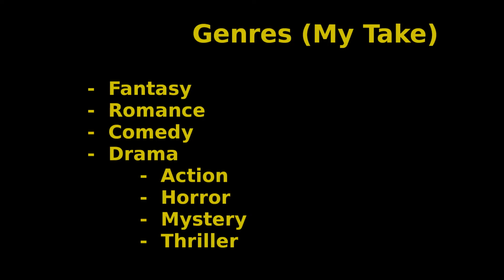What genre is your film?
What genre is your short film going to be?  Is it important?  You bet!  Some are easier than others, and some are definitely not for beginners.

Photo by Erik Mclean from Pexels